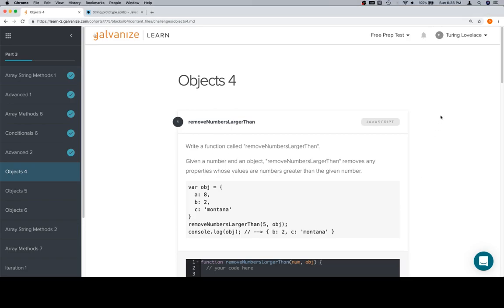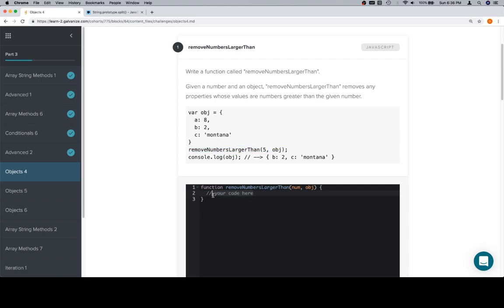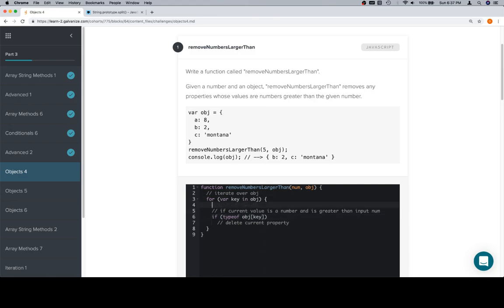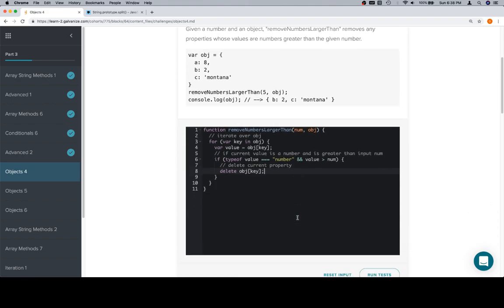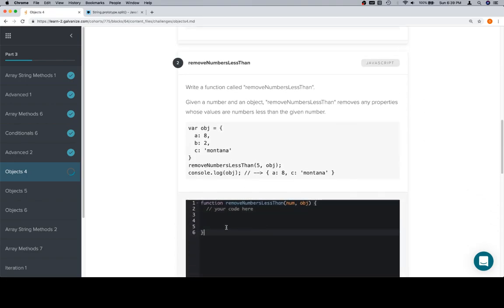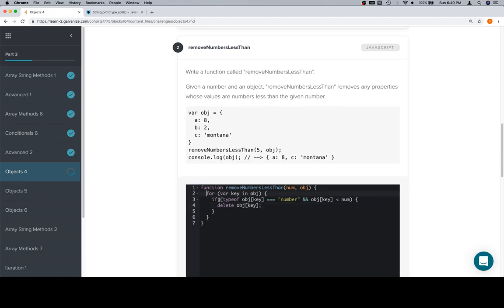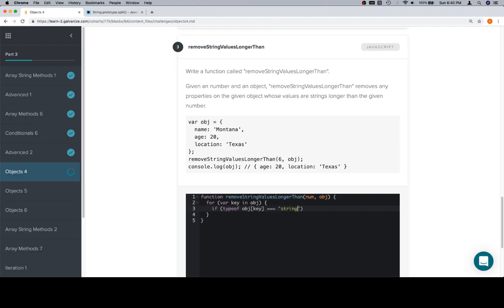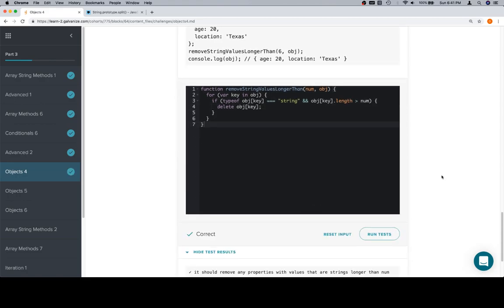Module 1 - Objects 4